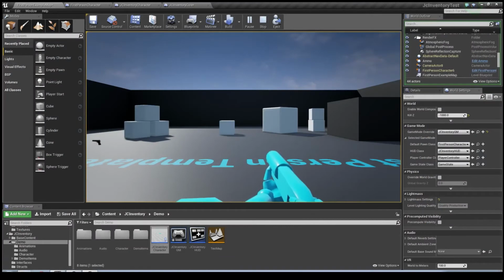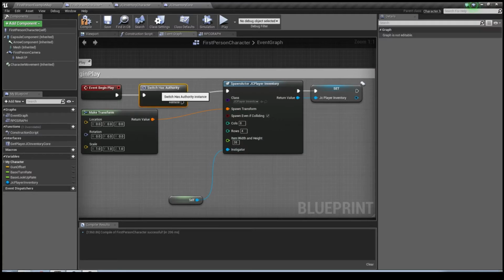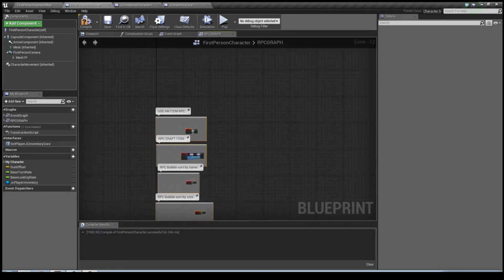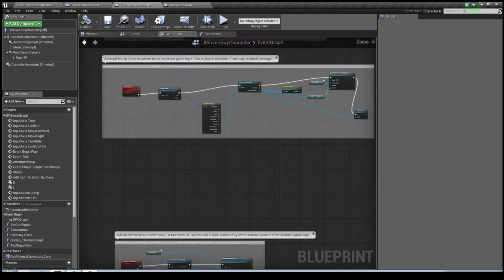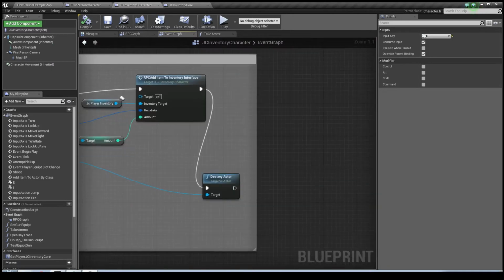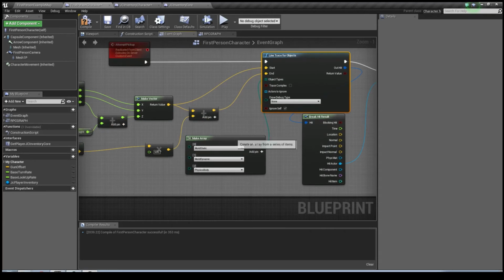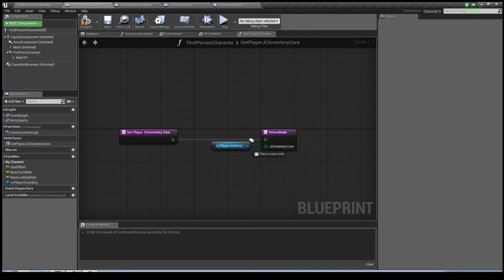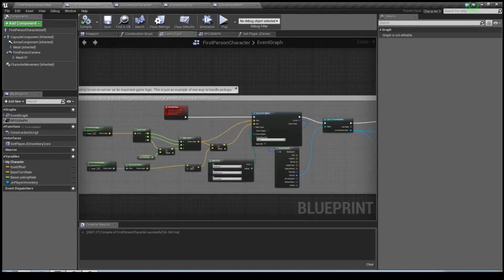Jc Inventory Set up Custom Pawn